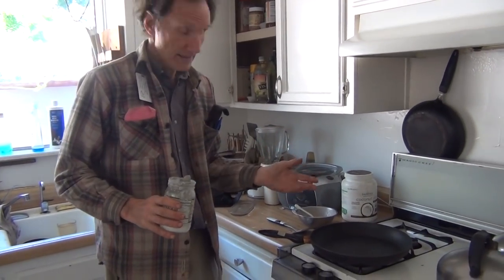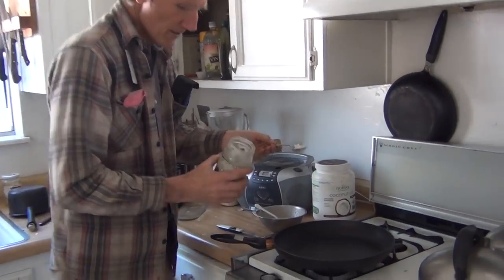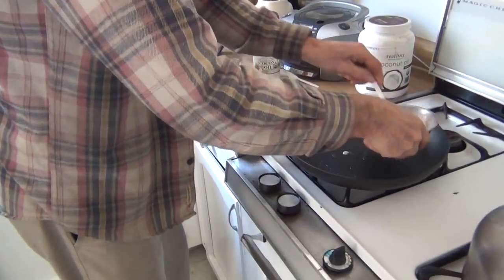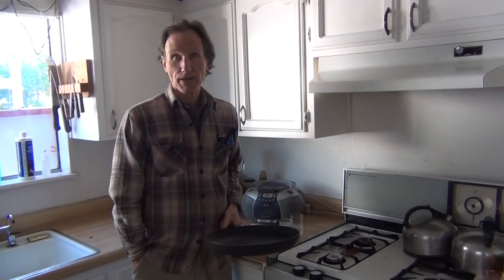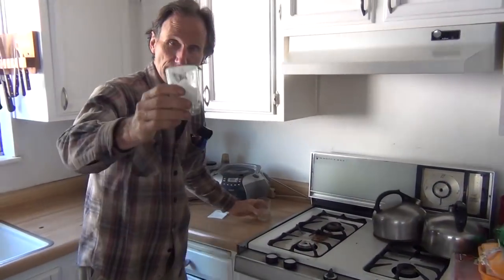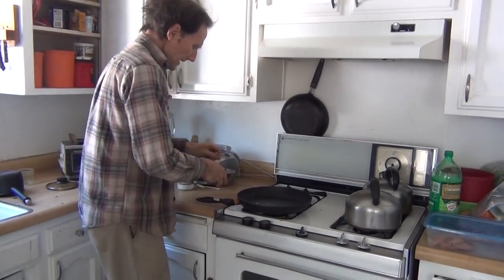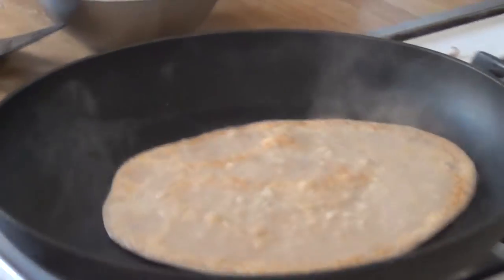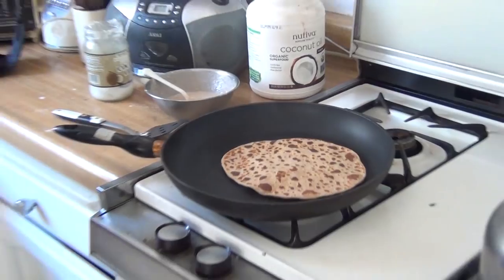Make Your Old Teflon Pan New Again!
A simple trick puts the "non" back in non-stick frying pans.  In this case, see how to make pancakes using the "spatula-free, zero G" flipping technique